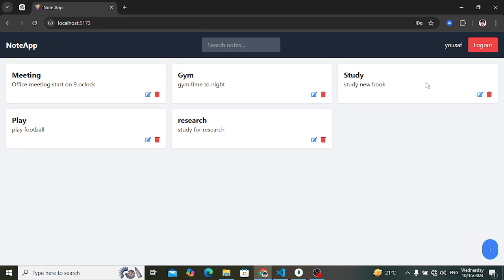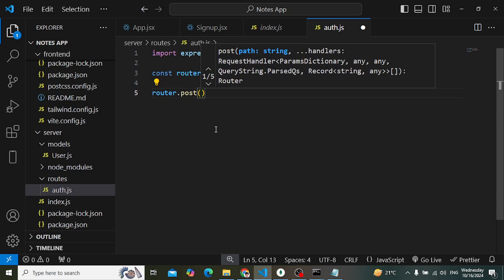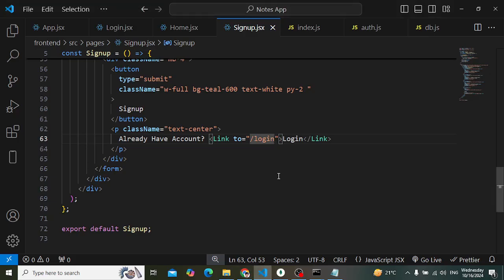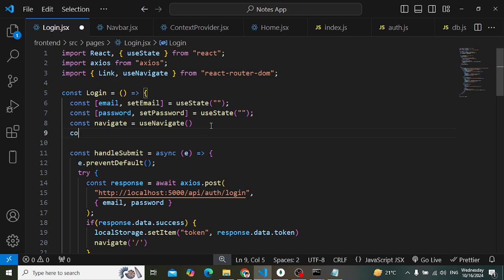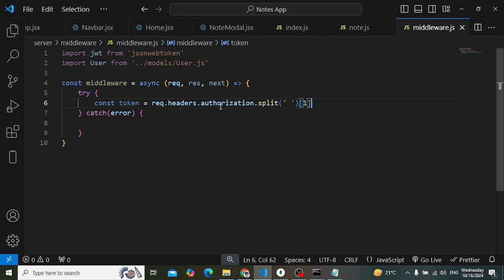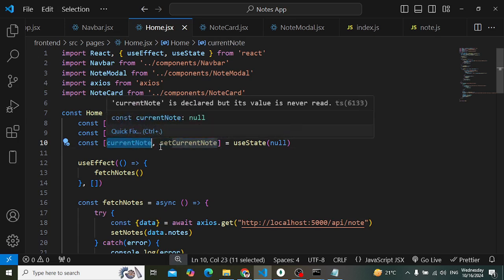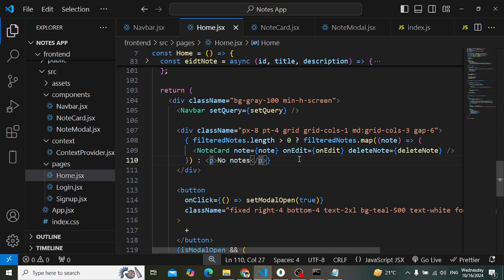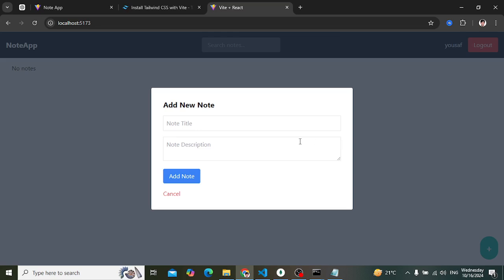Build a Full-Stack Note App with MERN Stack | React, Node, MongoDB Project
In this step-by-step tutorial, we’ll build a complete full-stack Note-Taking app using the latest technologies in the MERN Stack (MongoDB, Express.js, React, and Node.js). The app includes secure JWT authentication and uses bcrypt for password encryption. We’ll implement a beautiful frontend using React, React Router for routing, and Tailwind CSS for responsive design.

You'll learn how to:
Set up JWT authentication for login and signup functionality.
Build CRUD operations to add, edit, delete, and display notes.
Filter notes using a search bar.
Add toast notifications for successful updates and deletions.
Design a responsive UI with a fixed navbar, search bar, and modals for adding and editing notes.
Perfect for beginner and intermediate developers looking to master full-stack development with React and Node.js.

chapters:
0:00 demo
1:51 create react and node app
07:57 register a user
28:24 react-router
30:56 login user
40:28 navbar and context api
49:54 add user and verify user
1:13:41 fetch notes and display
1:20:51 edit note
1:30:50 delete note
1:33:18 filter records
1:50:48 toast notification